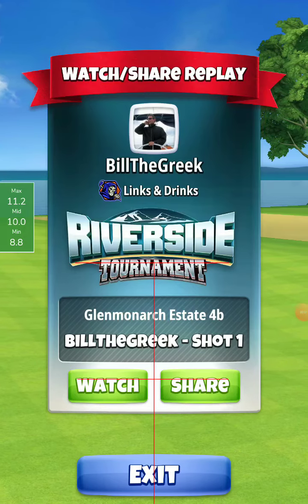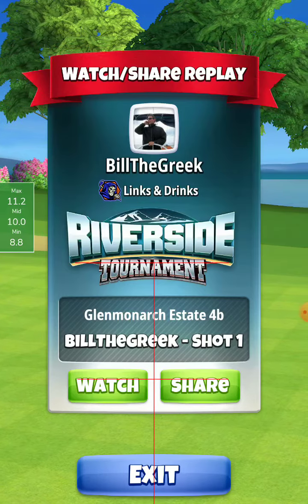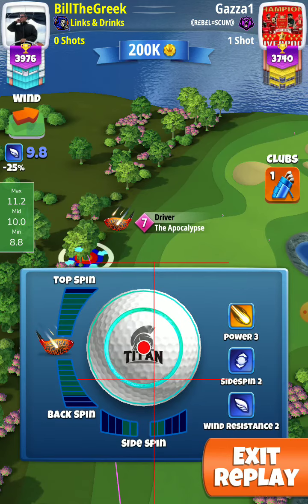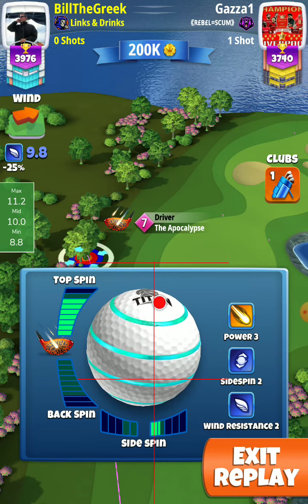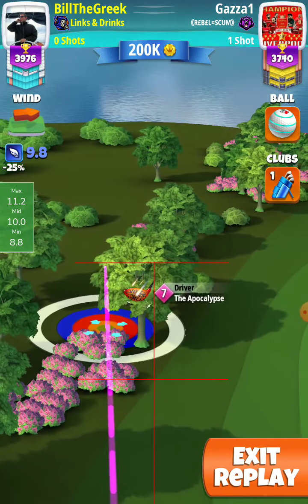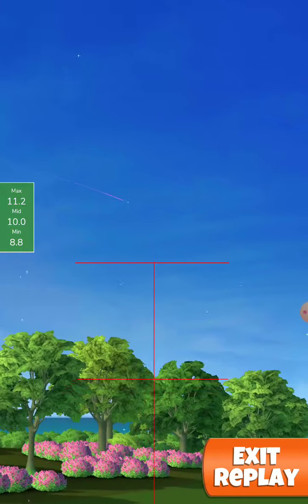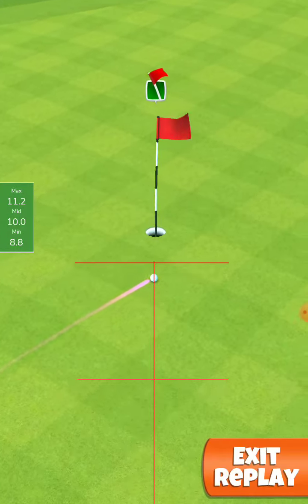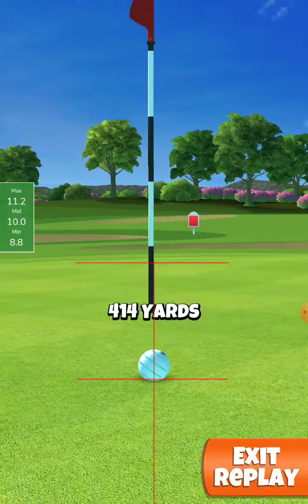Hole 8 expert close Hio 💪 Bill the Greek 💪 Riverside tournament golf clash